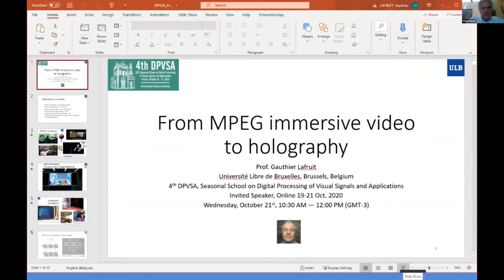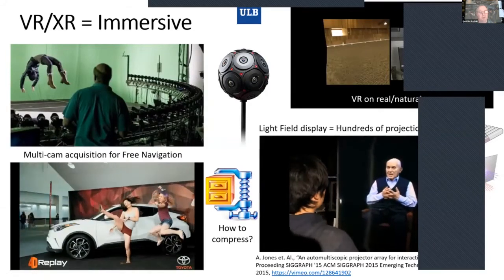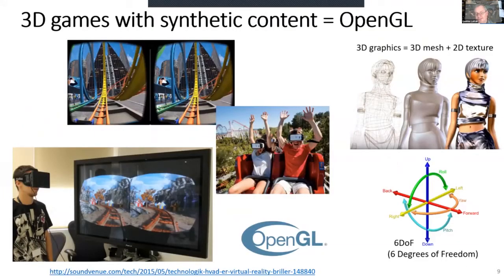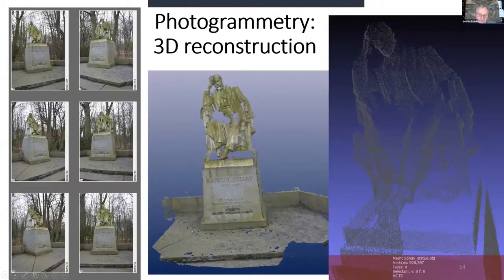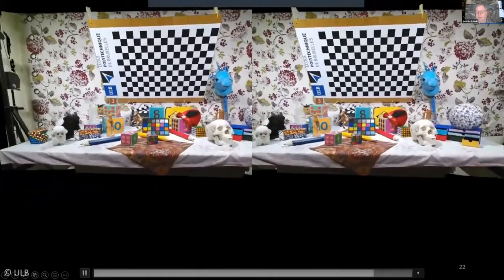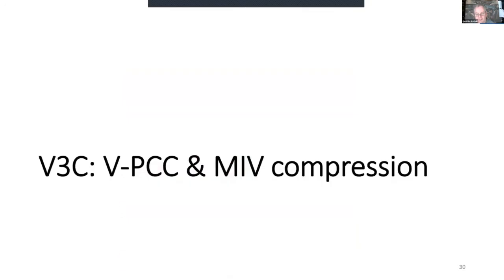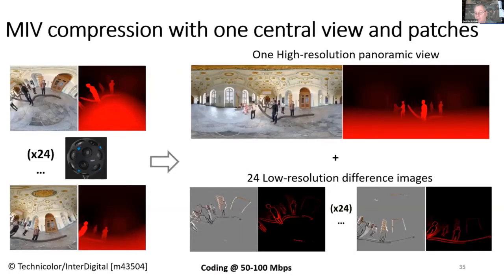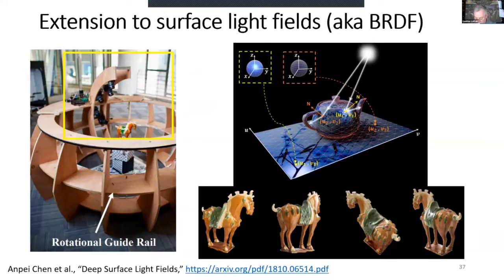DPVSA 2020 - Gauthier Lafruit - Université Libre de Bruxelles, Belgium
DPVSA 2020 - October 21, 2020
Evolução da televisão no Brasil
Gauthier Lafruit
Université Libre de Bruxelles, Belgium

Abstract:

In this talk, we will give an overview of the technologies that have been developed in the context of MPEG Immersive Media, supporting free navigation and virtual reality applications. Point Clouds and Immersive Video – aka Depth Image-Based Rendering – will be presented with the aim to expose commonalities and subtle differences that make them more appropriate to one or the other application. We will demonstrate how we can magically create any viewpoint to the scene (cf. my picture above) from only a limited number of fixed camera viewpoints (cf. and how MPEG has handled the compression challenges. Finally, we will show preliminary results w.r.t. the development of a holographic head mounted display with “MPEG technology inside”.

Short CV:

Gauthier Lafruit is Associate Professor in Virtual Reality and Light Field technologies at l’Université Libre de Bruxelles (ULB), the French wing of Brussels University. He received his Master and Ph.D. degree in electromechanical engineering from the Vrije Universiteit Brussel (VUB), which is the Flemish wing of Brussels University. He has worked for 25 years in the domain of visual data analysis and compression, participating to compression standardization committees like CCSDS (space applications), JPEG (still picture coding) and MPEG (moving picture coding). In 2014, he joined the LISA department of ULB – Laboratory of Image Synthesis and Analysis – where he is now associate professor in light field technologies and virtual reality. In 2018, his team actively contributed to part of the MPEG reference software for immersive experiences that will eventually be promoted by mid-2021 to the MIV standard: “MPEG Immersive Video”. Prof. Lafruit has also taken up the organization of the MPEG 129th meeting in Brussels, January 2020. Before that, he acted as co-chair in the MPEG-FTV (Free viewpoint TV) working group, and the Light Field Immersive Media Joint Ad-hoc Group between the MPEG and JPEG standardization committees. Since June 2020, Prof. Lafruit is leading the European project HoviTron in the domain of interactive technologies, prototyping a holographic head mounted display, which uses software tools partly developed within MPEG.